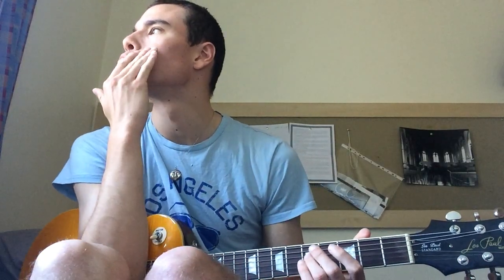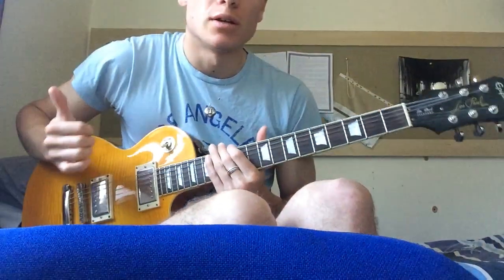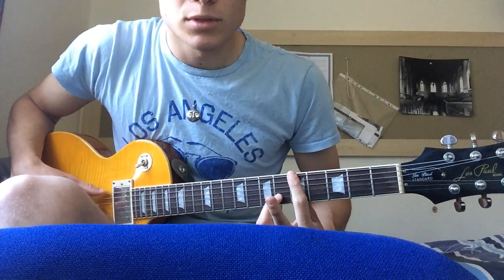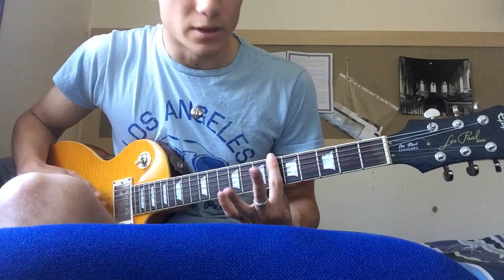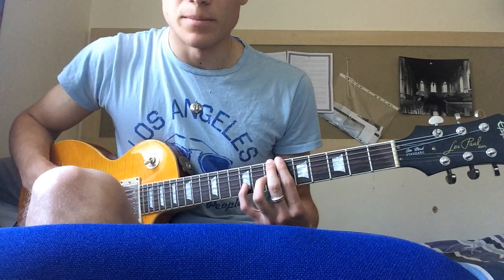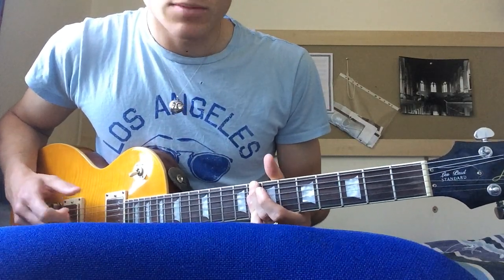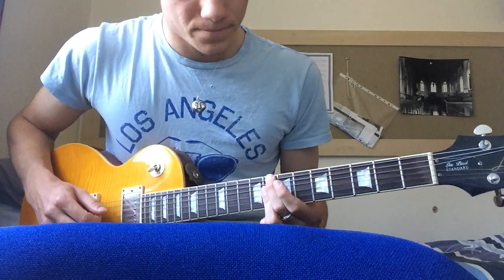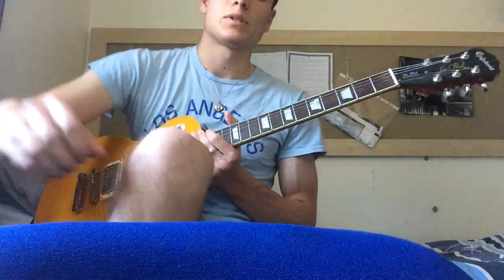Guitar Lesson: Jorja Smith - Lifeboats